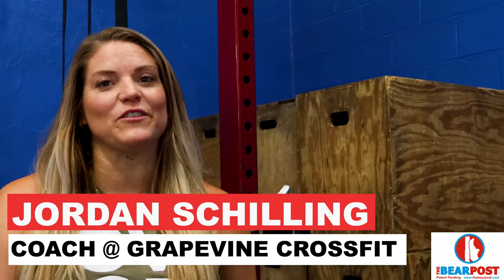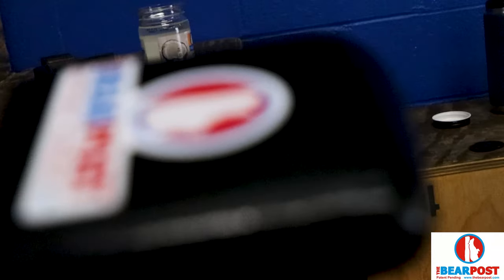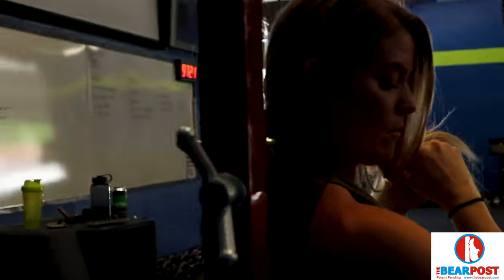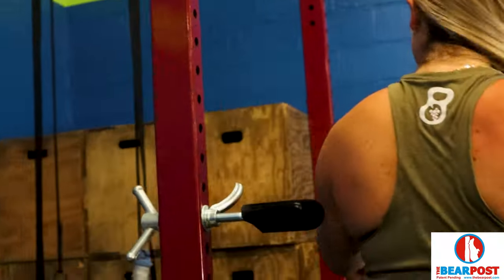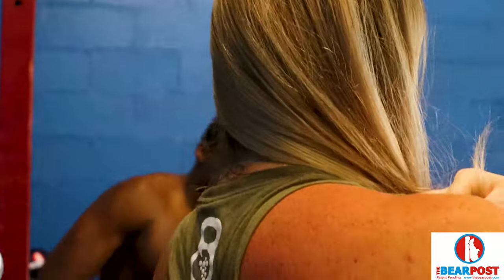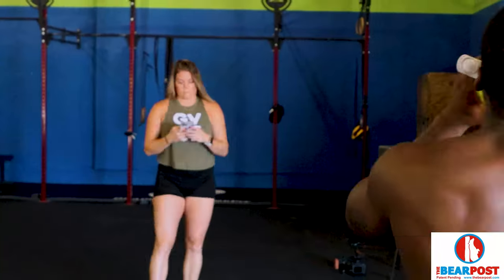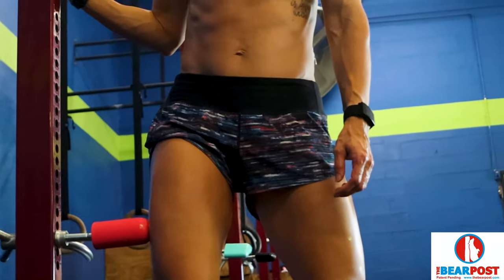The Bear Post Review with Crossfit Coach Jordan Schilling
Crossfit Coach Jordan Schilling Reviews "The Bear Post"

Canon 90D
Canon 80D
Canon 24 - 105mm L Series